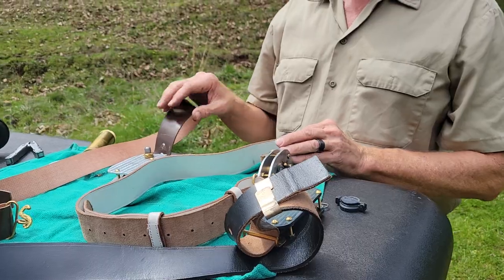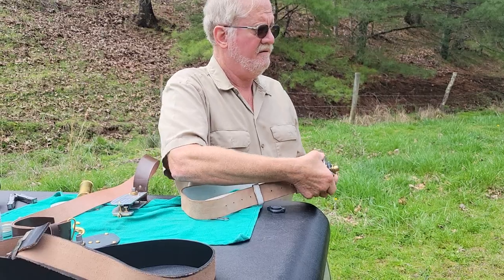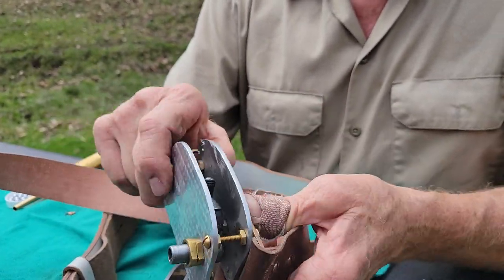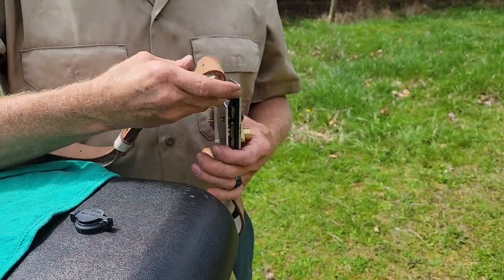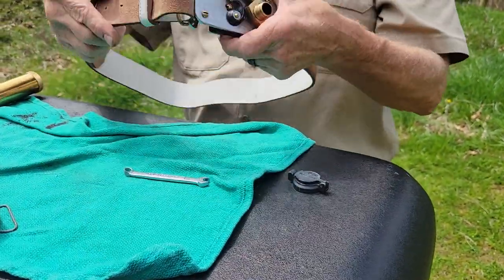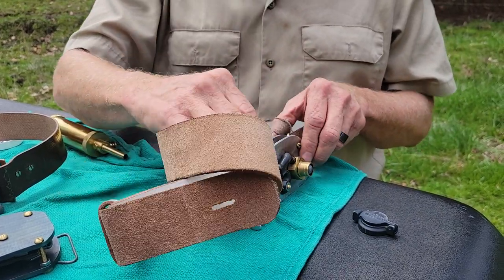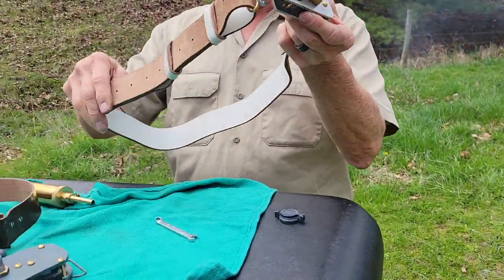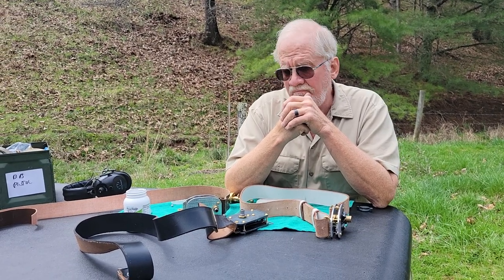belt buckle pistol